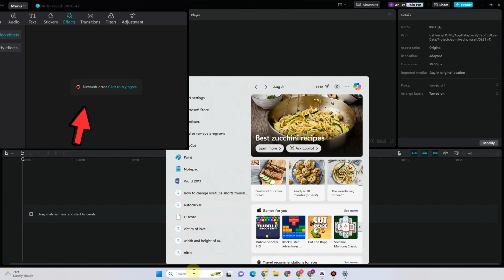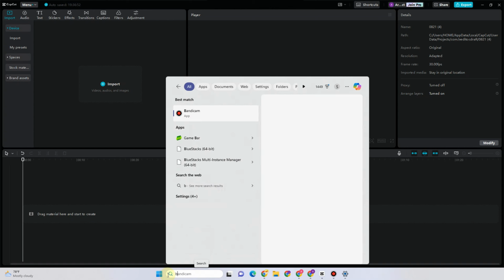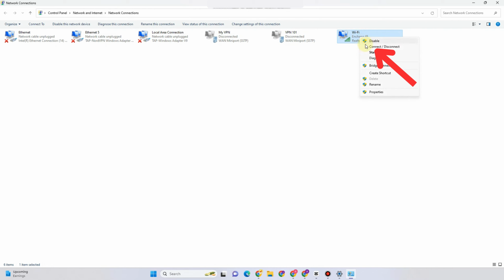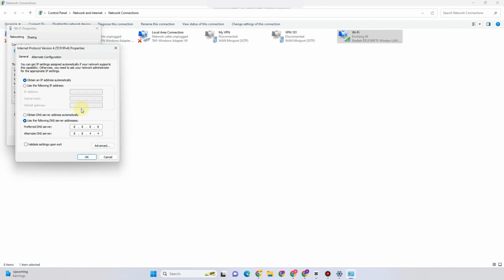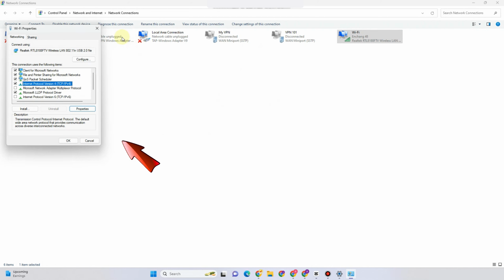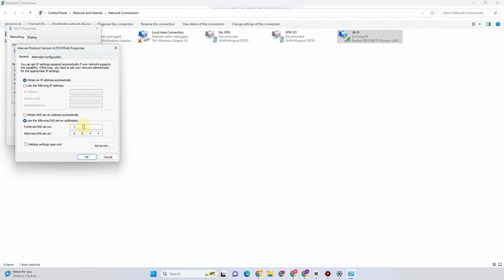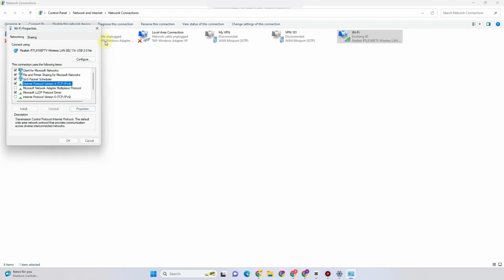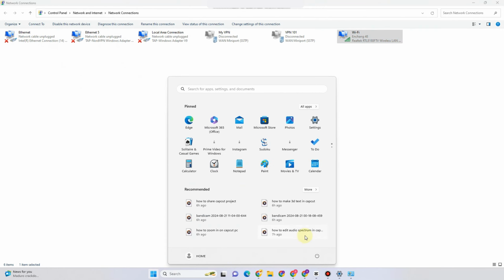How to Fix Network Error in Capcut PC Without VPN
In this video, we’ll show you simple and effective methods to resolve network issues in CapCut without relying on a VPN. Follow these steps to troubleshoot and get CapCut working smoothly on your computer in 2024!